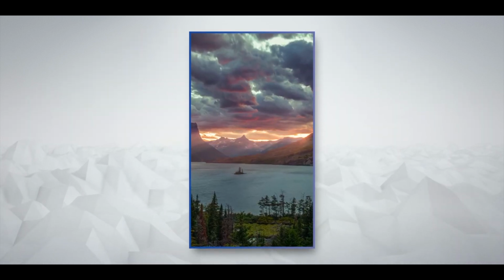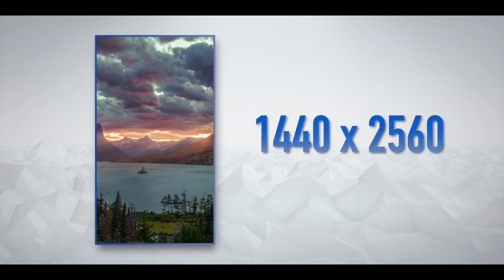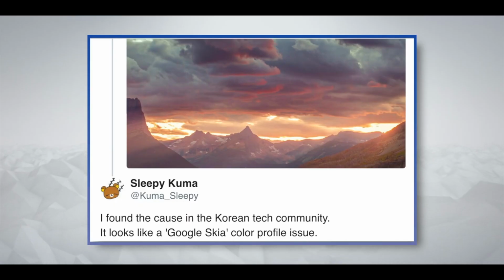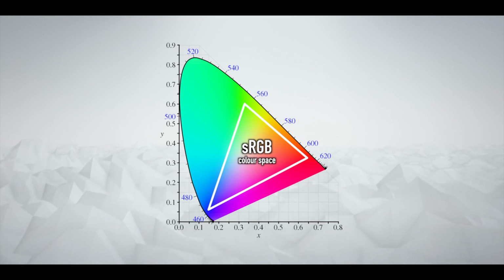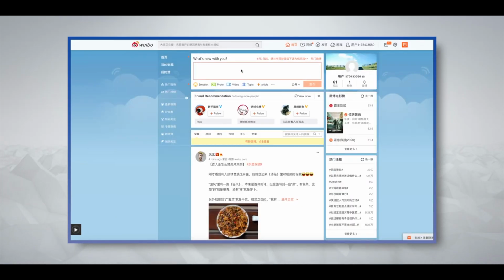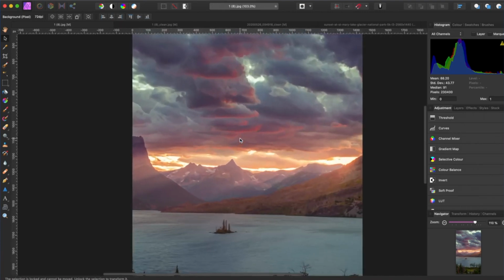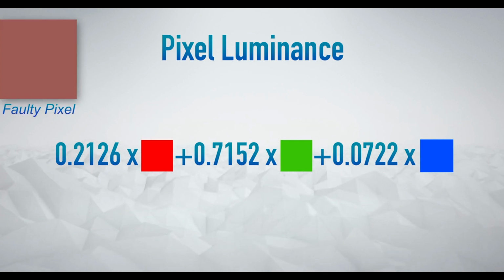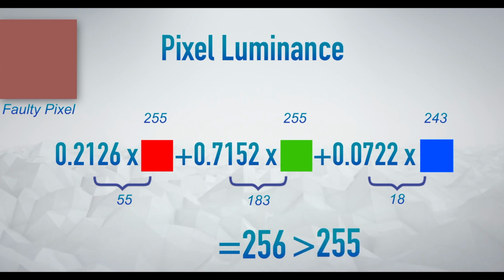How THIS Wallpaper can Kill your Phone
Recently there was an image circulating around that seemed to crash a lot of Android Phones. Watch this video to see how this image affects your phone and why.

Edited in Final Cut Pro by Shreyaan Vashishtha